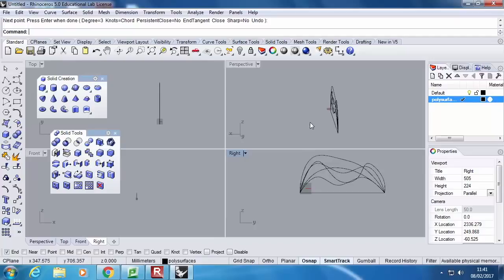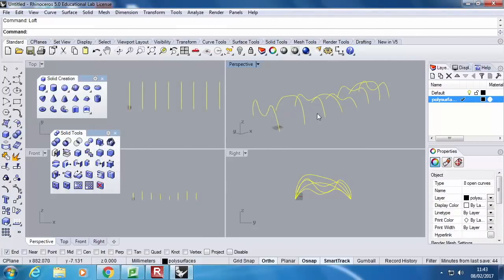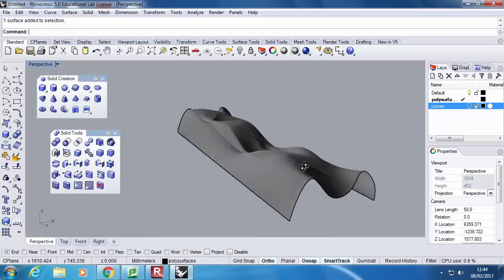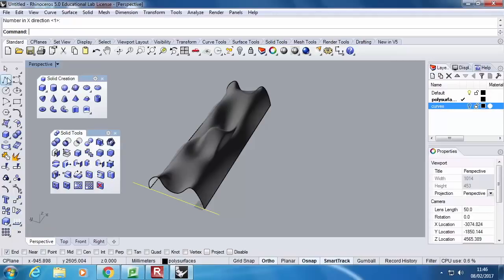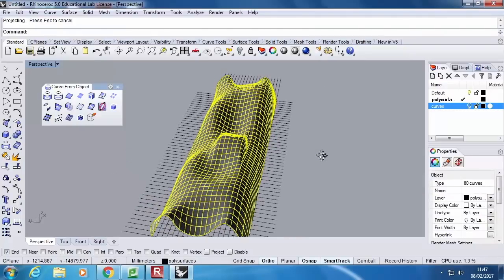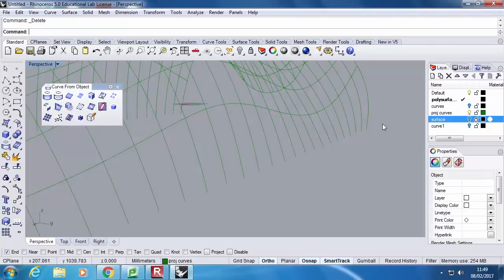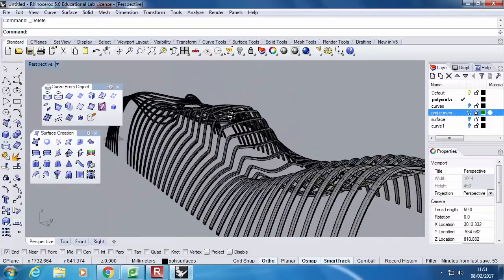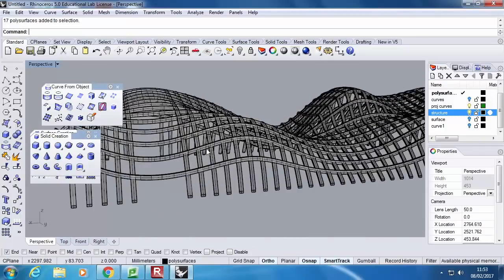U230 Rhinoceros Basics 04 - Loft - Extrusions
00:40 : Please make sure that the curves that you create for the 'tunnel' are fully included within two virtual vertical lines that pass through the initial and last points.